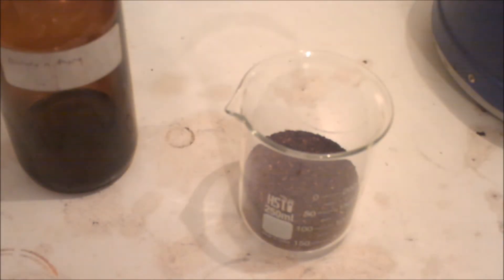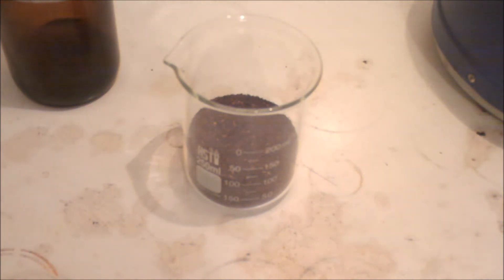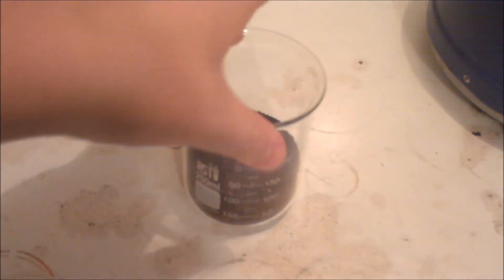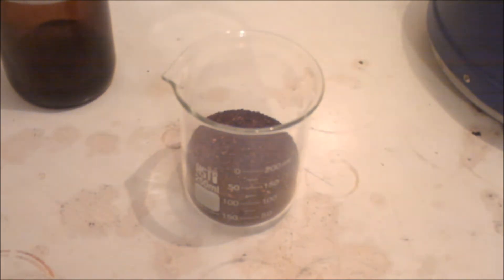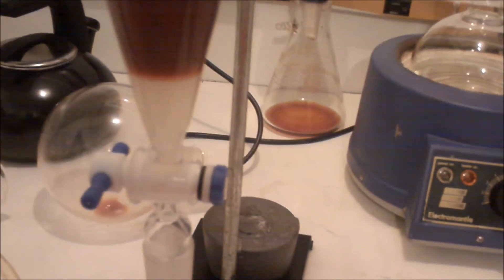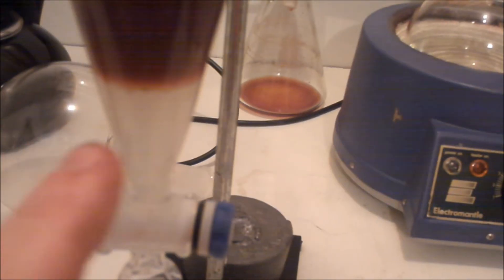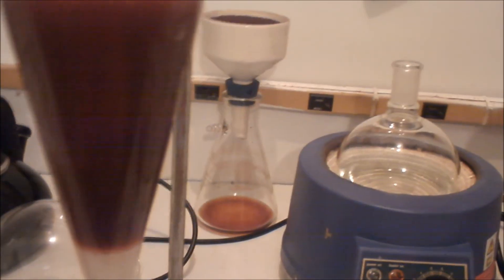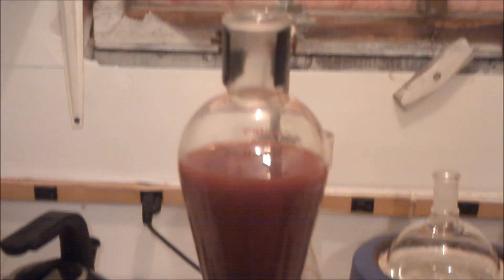caffiene extraction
This is just a quick video of the solvent extraction of caffeine from tea. I used three washes of fifteen milliliter of dichloromethane which can be seen how to distill it from paint stripper in my previous video.